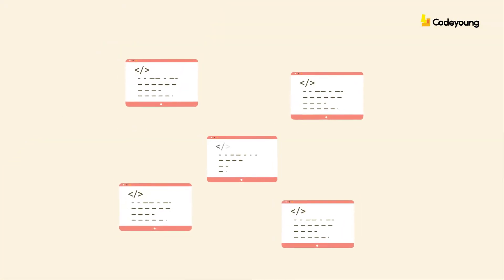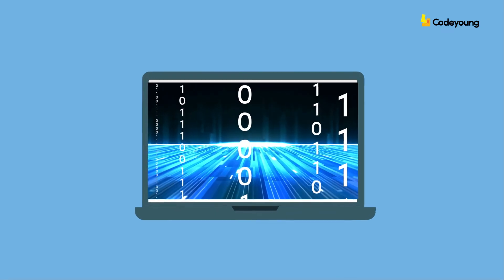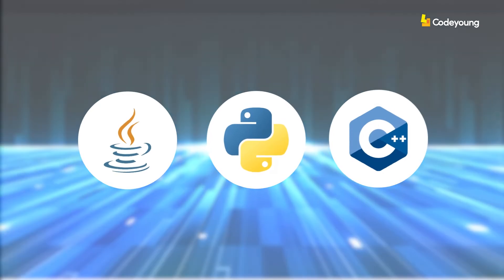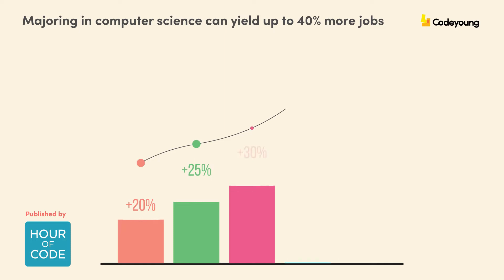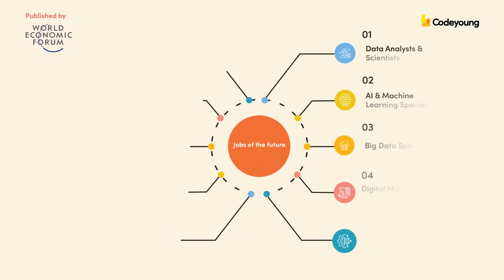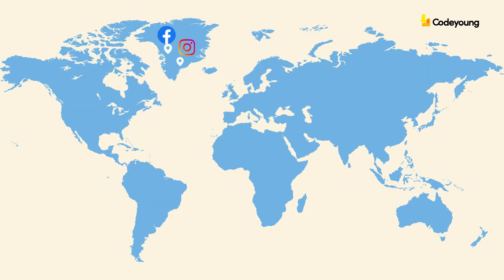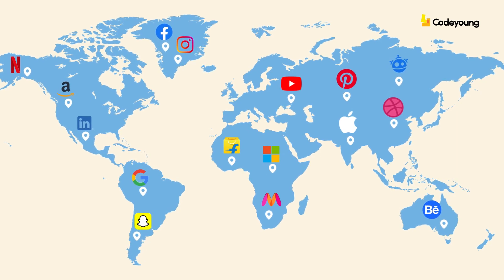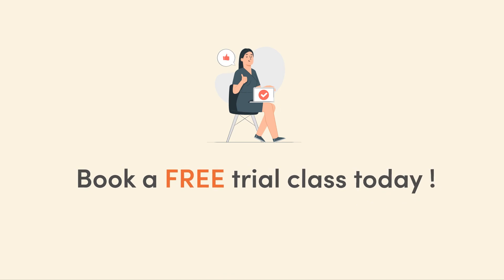What is Coding ? | Codeyoung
Codeyoung is a platform where your kids can let their imaginations run wild. It is a platform where students are taught to be creative, innovative and use coding in the most unusual way possible. Our classes are for kids between the ages of 5-17.

Codeyoung is a world where your kids can experiment and create. It is a platform where kids are nurtured. A place where they are not spoon-fed and can learn how to solve problems on their own.

Unlike other coding courses, we prefer a more hands-on organic approach. Our courses are for kids from Class 1 to Class 10. Our sessions are not typical. They are interactive, binge-able, bite-sized and student-centric.

Our Vision - Our vision is to enhance the creativity, curiosity and confidence of every child in the world.

Our Mission - Our mission is to make School education more student-centric and help them become creative & confident individuals and problem solvers of tomorrow

Tags-
coding,
coding for beginners,
coding music,
coding lofi,
coding interview,
coding bootcamp,
coding for kids beginners,
coding train,
coding music for programmers,
coding for kids,
coding asmr,
coding decoding reasoning tricks,
coding a game,
coding adventure,
coding addict,
coding and decoding,
coding a website,
coding and decoding reasoning,
coding apps for android,
coding a game in python,
coding an app,
coding ai,
a coding nomad,
a coding website,
a coding language,
a coding bootcamp,
a coding game,
a coding mission,
a coding class for short,
accenture coding questions,
arithmetic coding in digital image processing,
asmr coding,
coding beginners,
coding babul ba,
coding basics for beginners,
coding bootcamp review,
coding beats,
coding bootcamp worth it,
coding by jen,
coding bullet,
coding background music,
coding background video,
coding class,
coding classes for beginners,
coding course,
coding challenge,
coding competition,
coding classes for kids,
coding c++,
coding career,
coding courses free online,
coding cafe,
c coding language,
c coding for beginners,
c coding interview questions,
c coding tutorial for beginners,
c coding tutorial,
c coding full course,
c coding basics,
c coding project,
c coding app for android,
c coding asmr,
coding decoding,
coding dojo review,
coding decoding by deepak sir,
coding desk setup,
coding documentary,
coding decoding by piyush varshney,
coding decoding by ankush lamba,
coding day in the life,
coding decoding reasoning tricks in telugu,
coding discord bot,
d coding classes,
d coding language,
d coding kya hota hai,
d coding studio,
d coding means in hindi,
decoding kise kahate hain,
decoding kya hai,
dp coding,
difference between coding and programming,
coding explained,
coding expectation vs reality,
coding example,
coding entrepreneur,
coding edm,
coding explained for beginners,
coding engineering,
coding expert,
coding experience,
coding exam,
e coding language,
epam coding test questions,
episource medical coding interview questions,
easy coding,
evaluation and management coding 2021,
elon musk coding,
e/m coding guidelines 2021,
easy coding for beginners,
e/m coding guidelines 2022,
error control coding,
coding for beginners python,
coding for dummies,
coding for beginners in hindi,
coding for kids in english,
coding focus music,
coding fundamentals,
coding full course,
coding for game development,
coding from scratch,
coding for beginners c++,
f coding language,
free coding classes,
free coding courses for beginners,
facebook coding interview,
freelance coding,
feel free to learn coding decoding,
free coding,
fundy coding,
free coding websites,
fast coding,
coding games,
coding garden,
coding games for beginners,
coding got me trippin,
coding guidelines for cpc exam,
coding games in python,
coding girl,